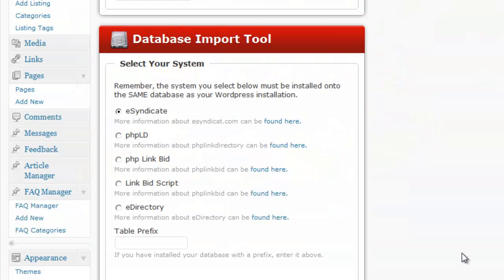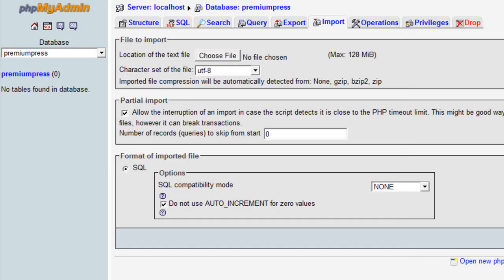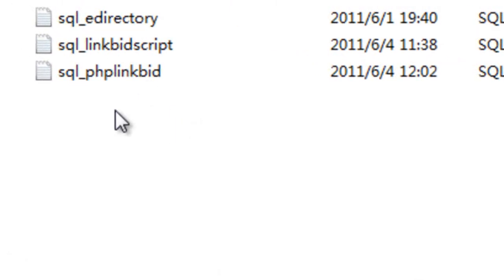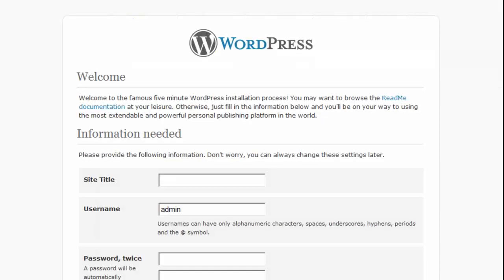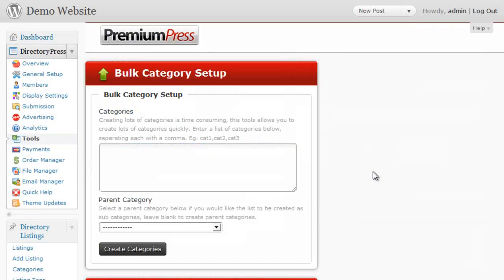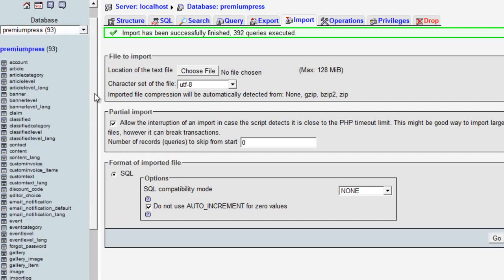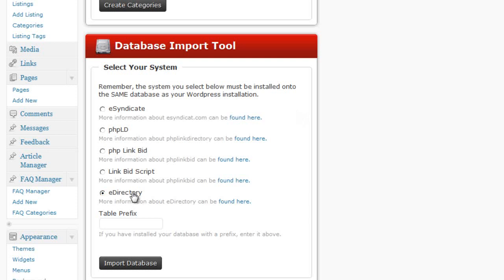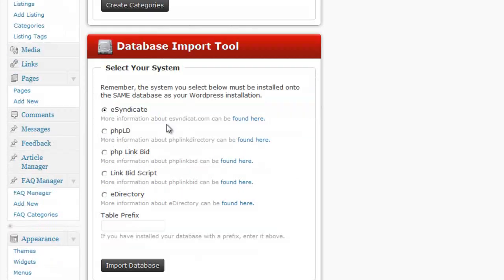DirectoryPress - Importing eDirectory, PHPLinkBid etc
In this video tutorial you will learn how to import directory script databases into DirectoryPress.